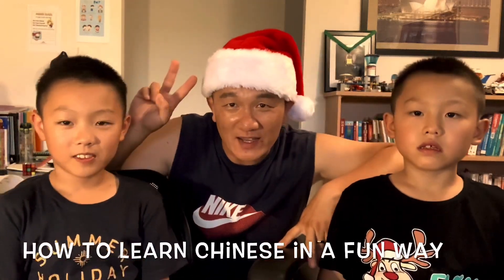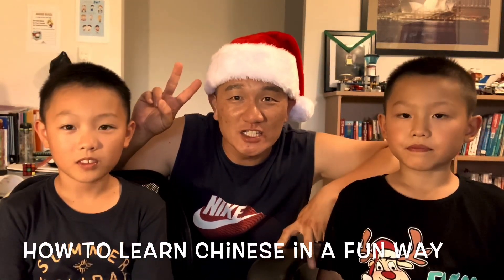Chinese Vocabulary Recital strategy - Beginners (List 1 to List 10)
The best way for students to learn Chinese is through fun recitals.   I have created 34 vocabulary lists for my classes to recite and memorize.  The results are amazing!  They become the permanent "memory bank" from which students can recall accurately and make new sentences on their own.